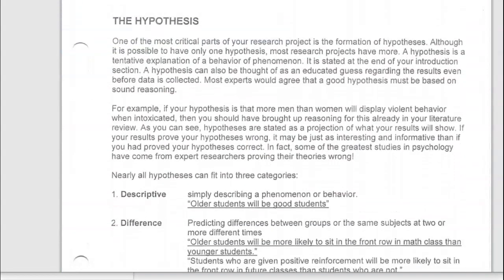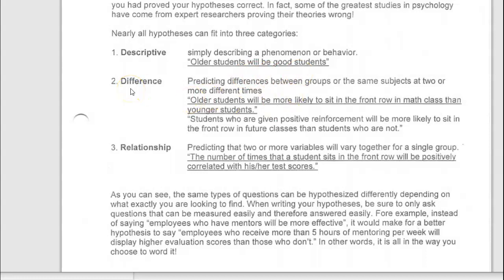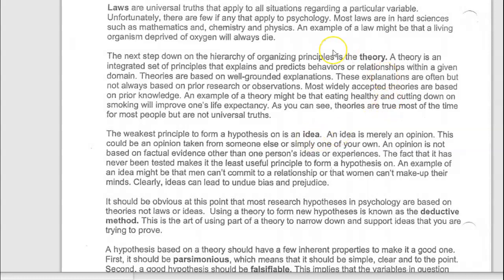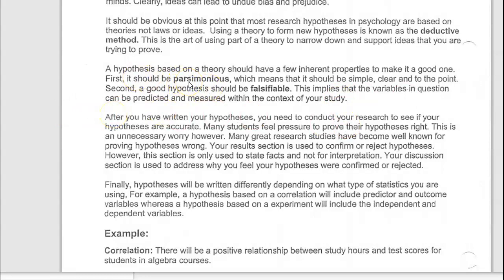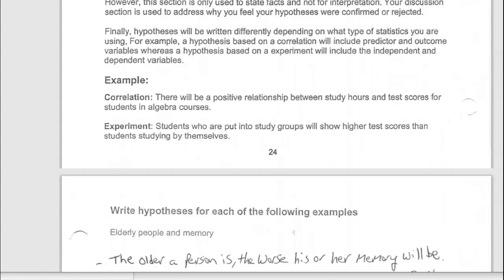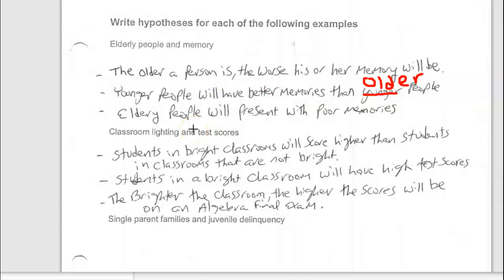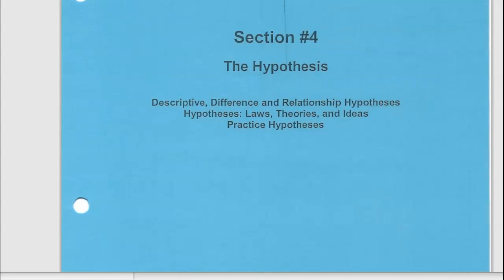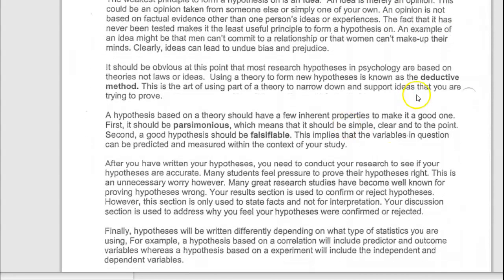PSY 290 Reading Packet Section 4